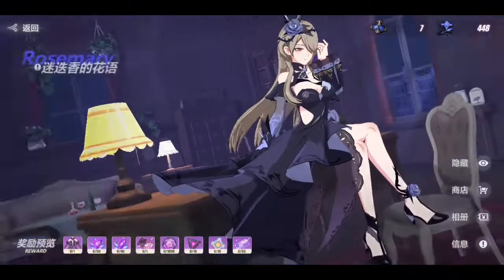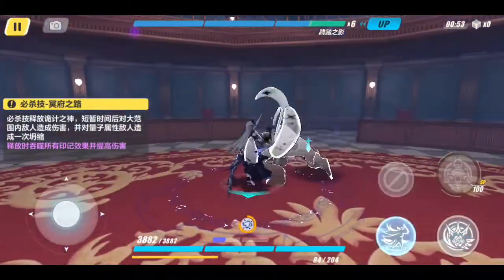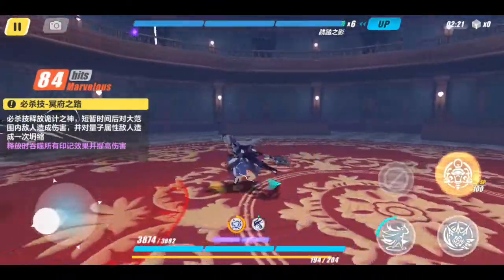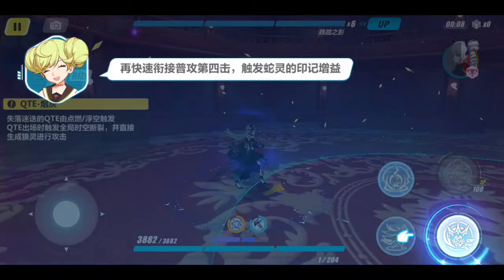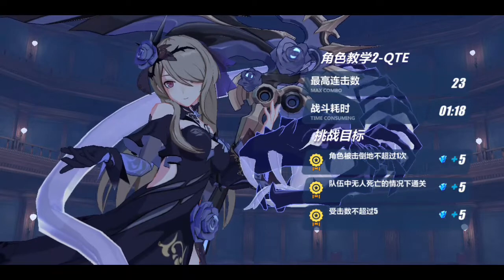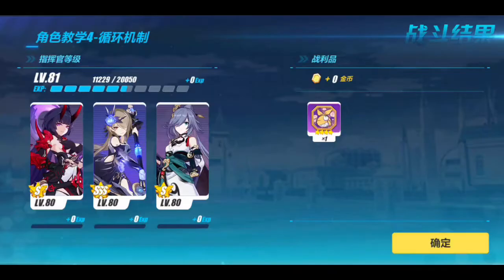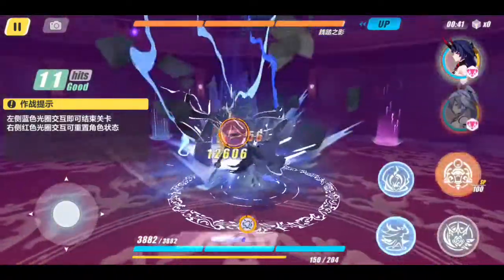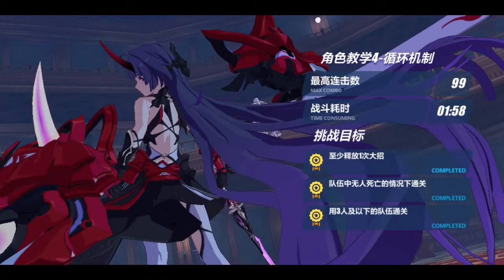Honkai Impact 4.2 rita Character trial stages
Content : Honkai Impact 4.2 rita Character trial stages

Also thank you for your support

For Noice Less Voice Chat or Straming Download Krisp

MY Specs
Laptop : Lenovo
Processor : I3 4 Core 6th Gen
Ram : 12 GB DDR 4
HDD : 256 SSD+ 1TB HDD

Mobile
Poco Phone F1 (256GB+8GB)